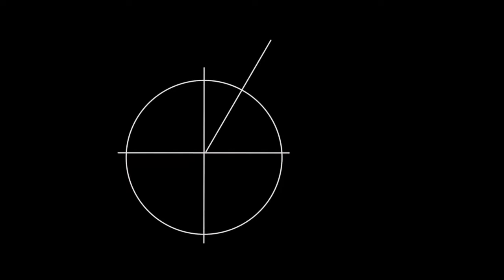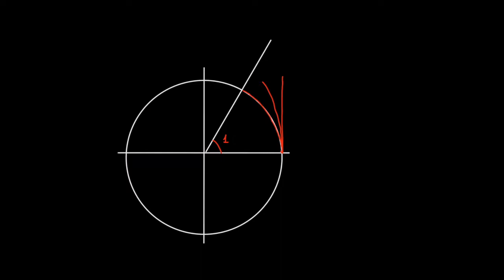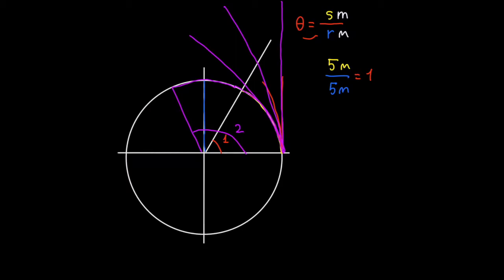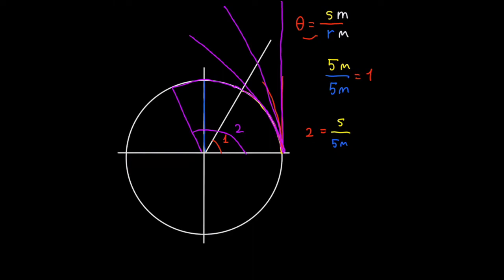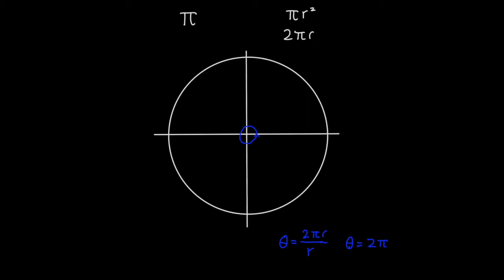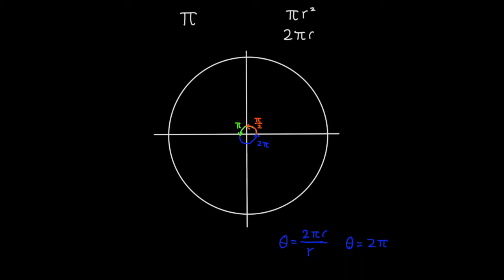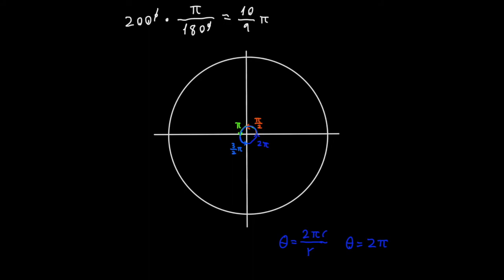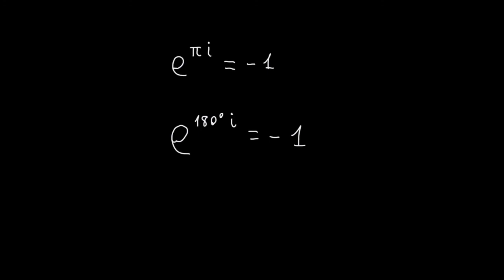Everything about Radians- Trigonometry #1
Learn everything about radians, which are the best way to measure angles.

By the end, you'll be able to calculate how fast the moon should travel in the sky for it to move at the speed of light.